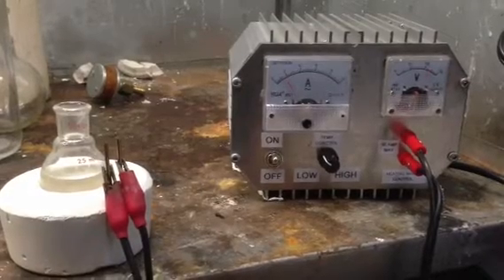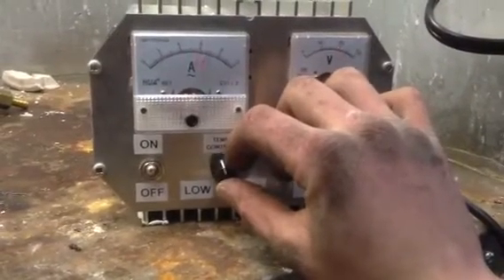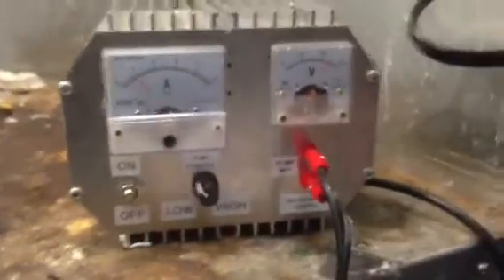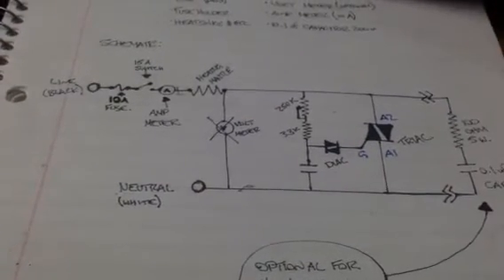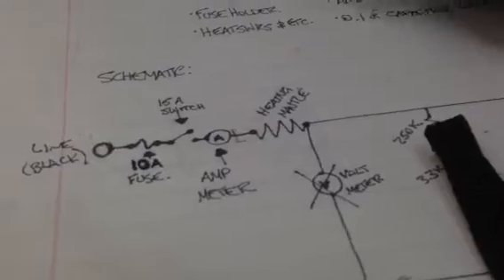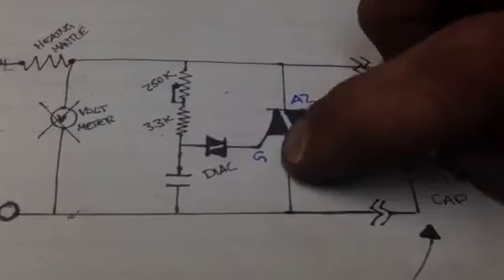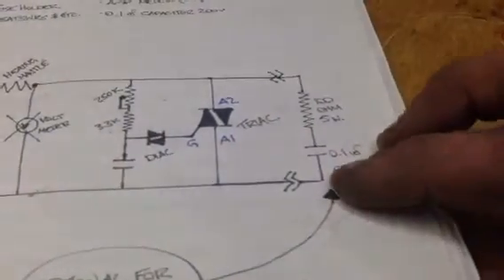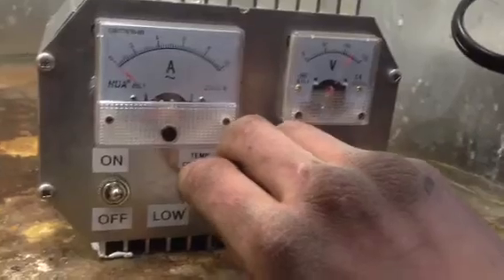DIY heating mantle controller CHEAP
Triac based heating mantle controller. This is just a video showing the mantle controller, if I get enough interest I will post another more detailed video.

This project cost (minus the almuminum box I had) is a total of 16$.

Don't bother with a variac if you don't have to, they are heavy and way over rated for what it needs to do. A simple 5 piece circuit can leave you with a variable current, heating mantle controller.